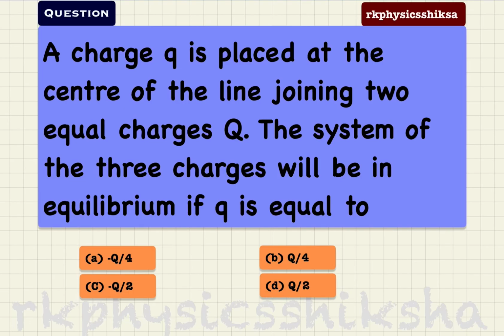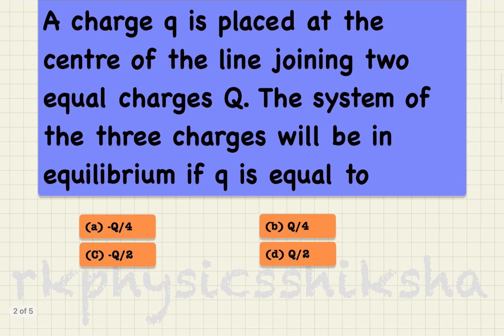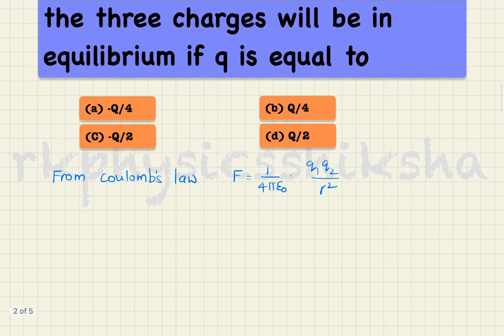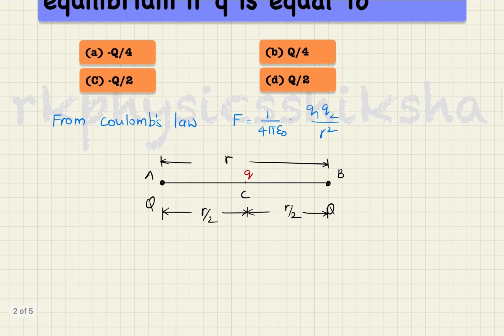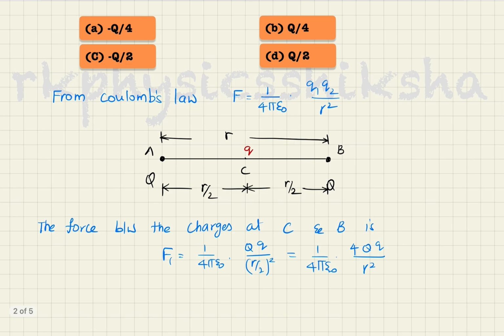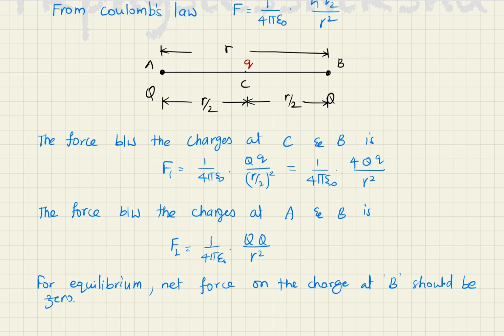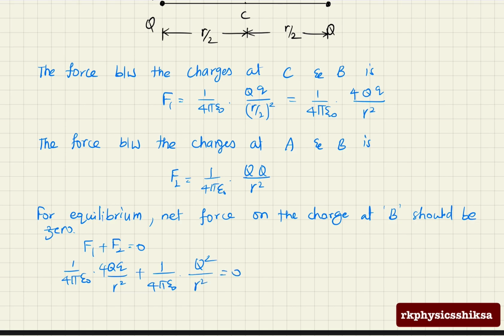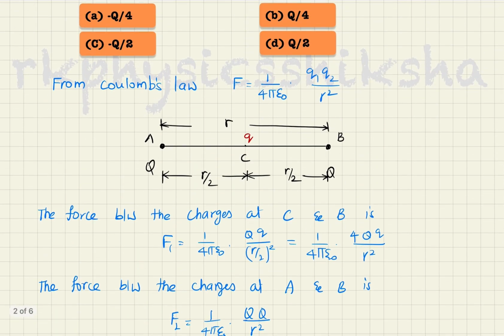ELECTRIC CHARGES AND FIELDS CBSE, NEET AND IITJEE_Qn_2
A charge q is placed at the centre of the line joining two equal charges Q. The system of the three charges will be in equilibrium if q is equal to